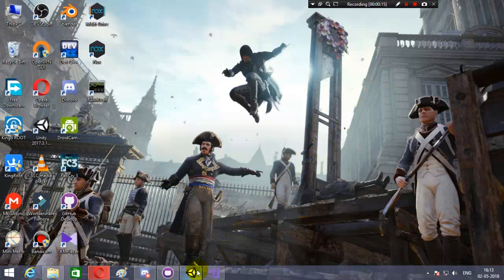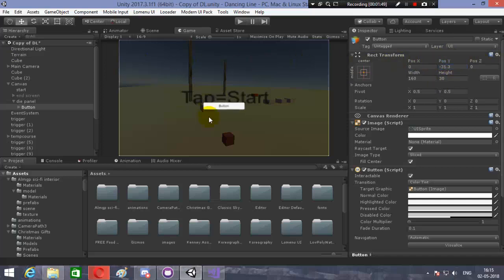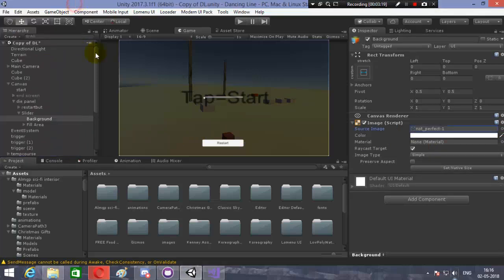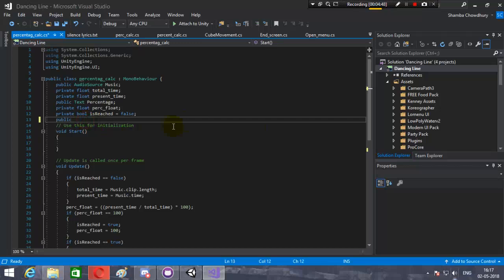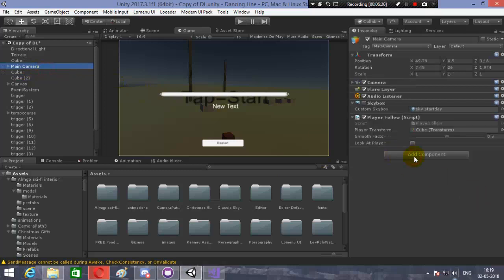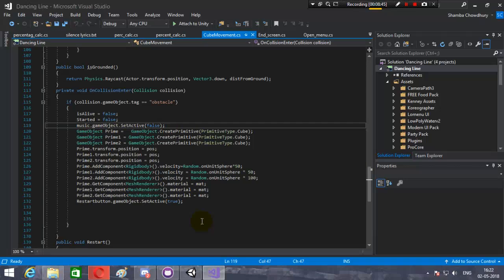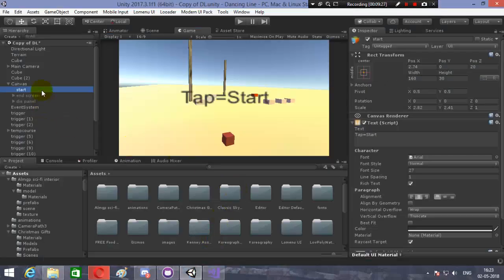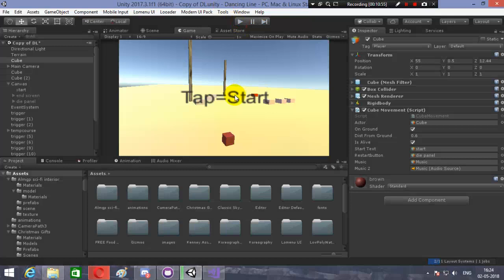Dancing Line in Unity - Tutorial#31 - Progress Bar(script included)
Here u will learn to make a progress bar to show the percentage of path covered after the line crashes